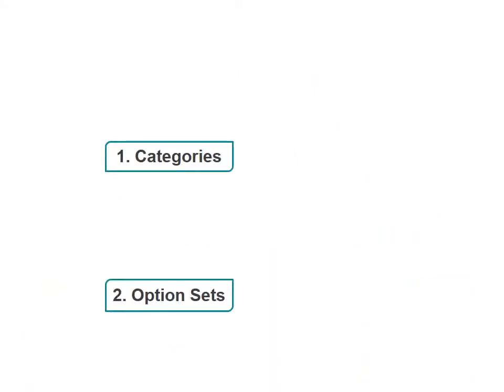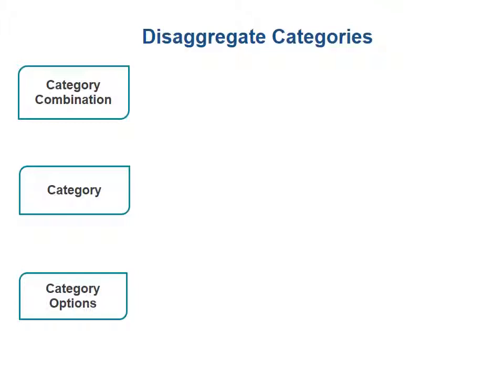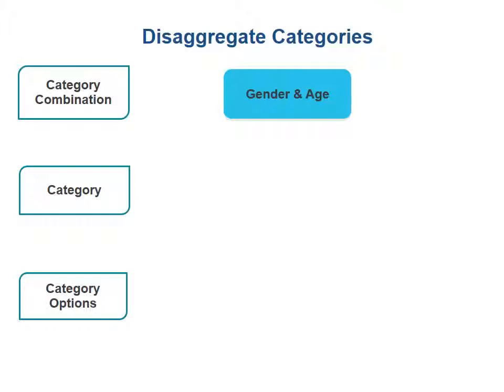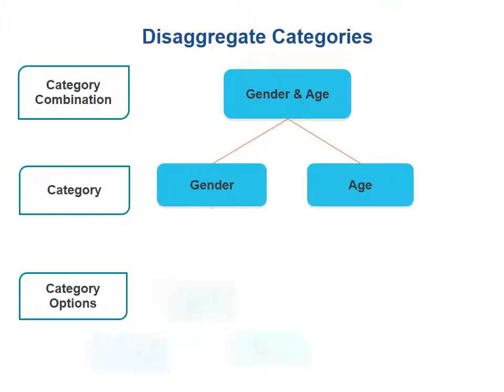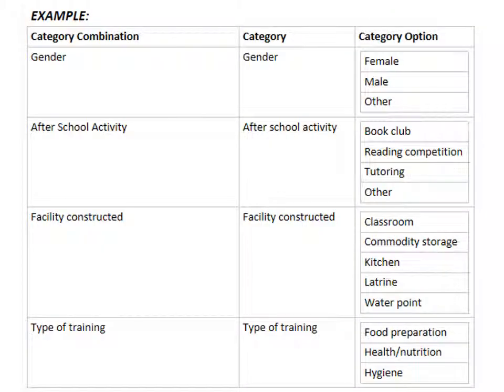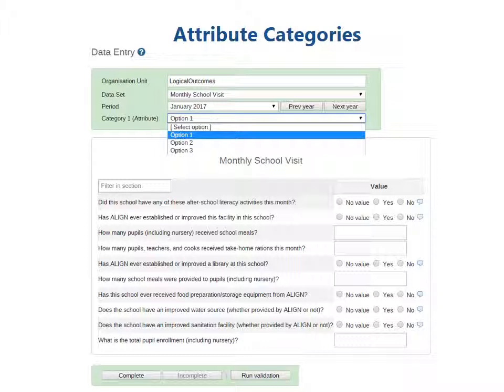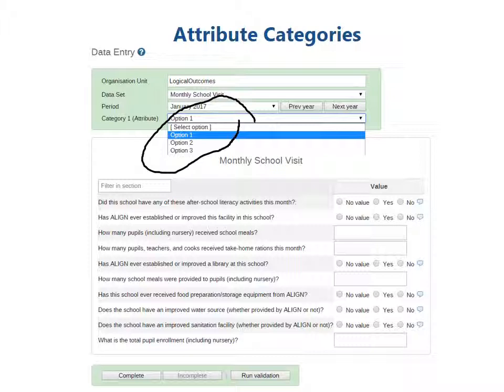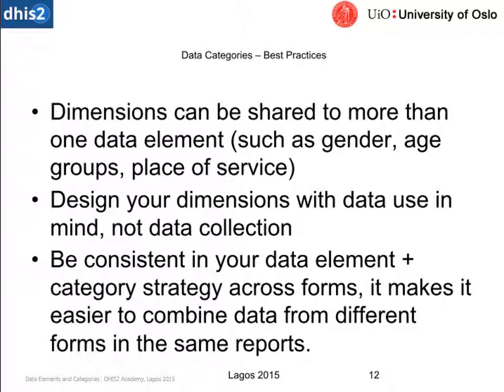Introduction to Advanced Data Collection – Categories and Option Sets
Shortcut to "Advanced Data Collection – Categories and Option Sets"